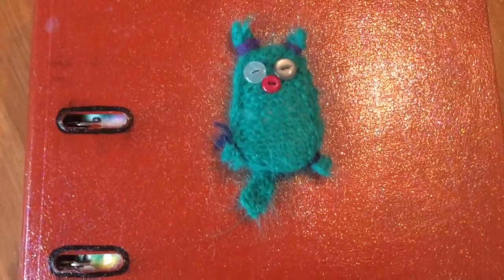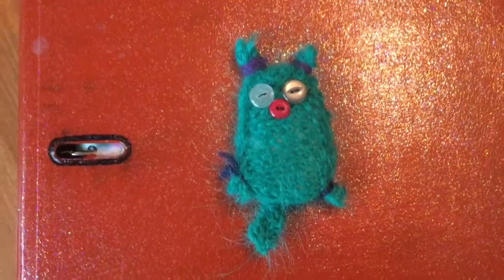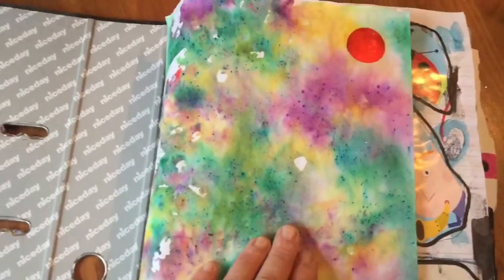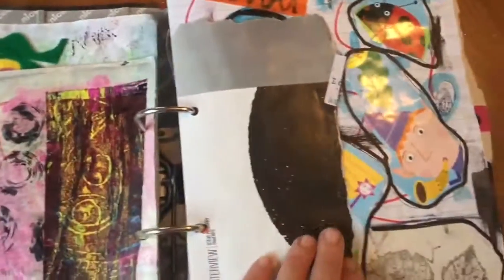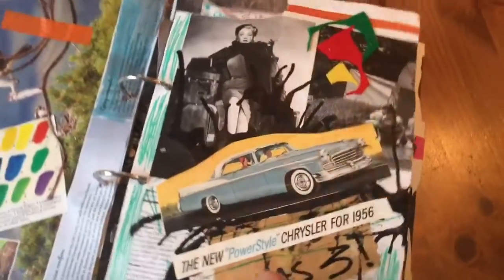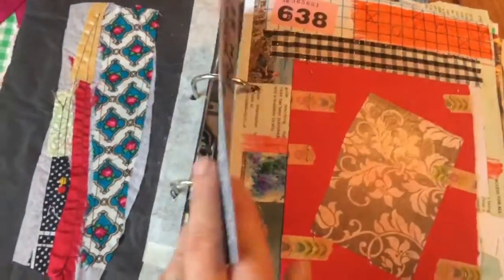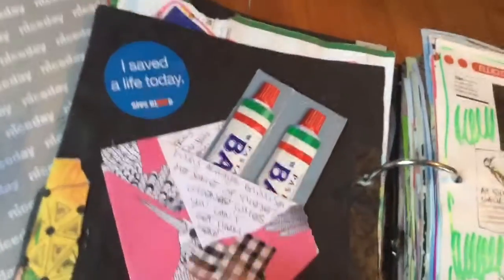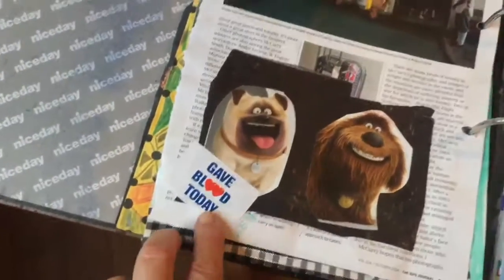Big Box everything Collector 1